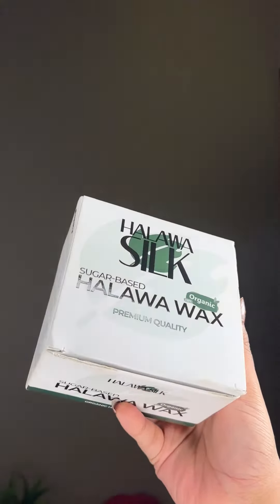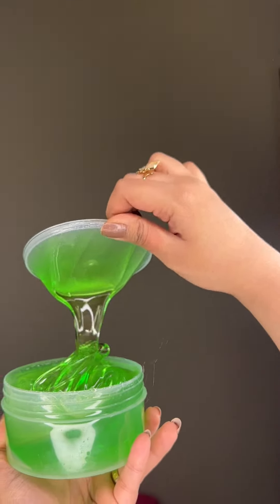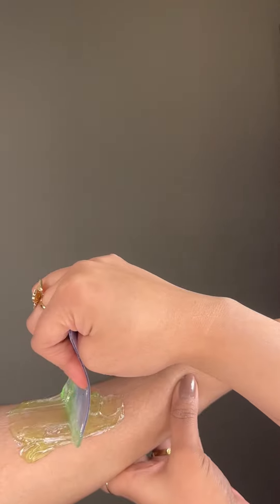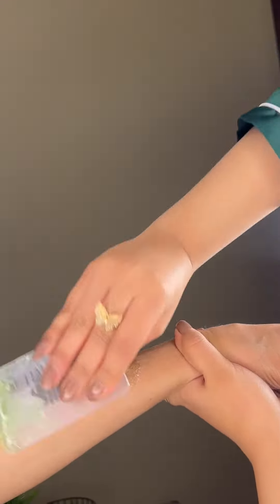Lrkiyon ka sab sy bara masla salon jaa kr hot wax krna hota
Works seamlessly with fingers or strips. A 360-degree solution for hair removal, whiteheads, and blackheads. Certified food-grade organic formula. Guaranteed for its purity. Ready-to-Use, Hassle-free and convenient. Gentle and Suitable for sensitive areas. Small quantity covers a larger area with remarkable efficiency.